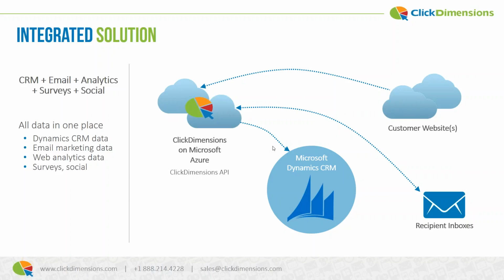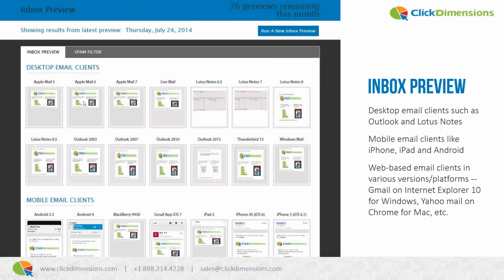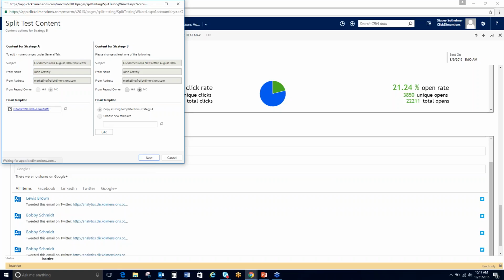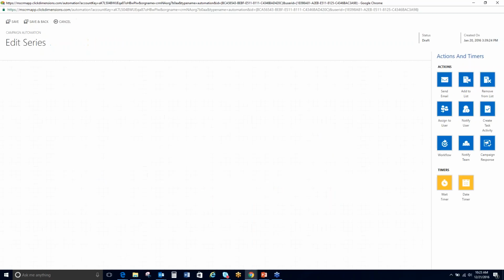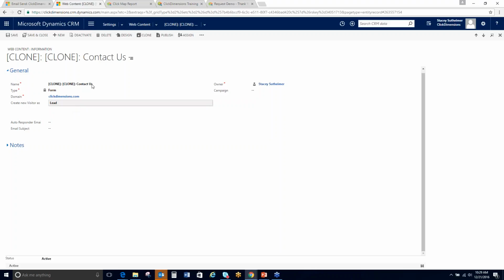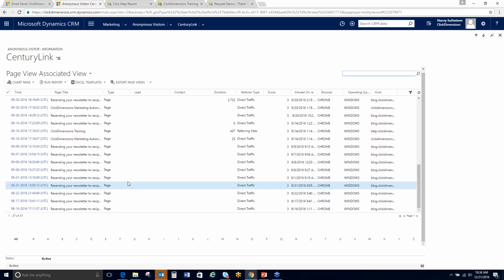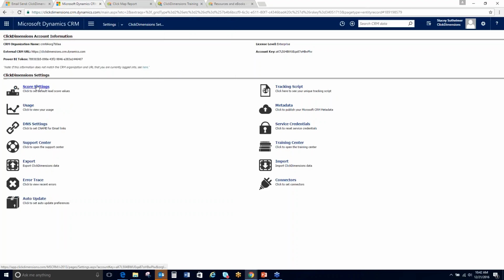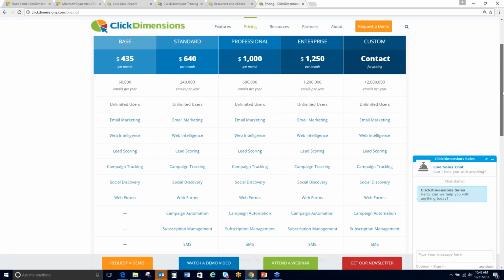CRM Partner Showcase - ClickDimensions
From Email Marketing to Web Tracking learn more about your prospects by seeing what interests them on your site and emails as well as easily capture information about them through web forms, surveys, and more – all while working in Microsoft Dynamics CRM/ Dynamics 365.

Join us to see how we can help your organization maximize your sales and marketing efforts.

These Partner Showcases (PS) are developed so you can learn more about specific products and services available in the marketplace. InterDyn BMI is not in a position to specifically endorse any companies or products. We encourage you to evaluate ancillary products and services thoroughly when contemplating adding them to your optimal portfolio. We are here to guide you along the way.